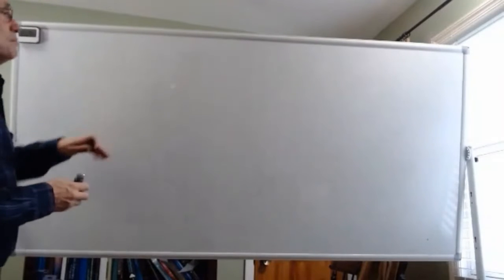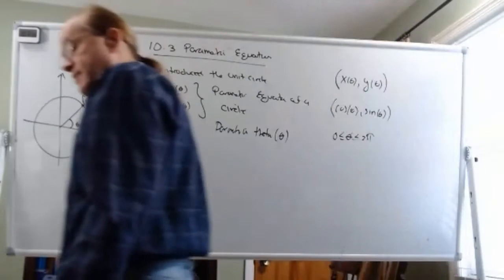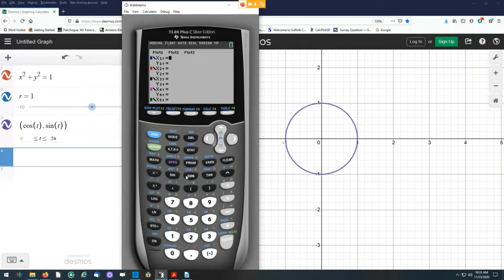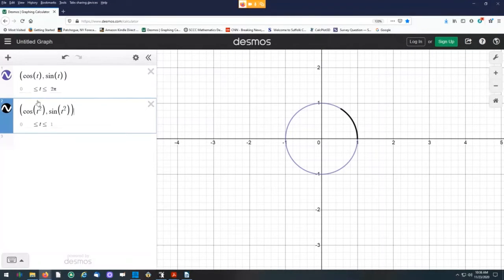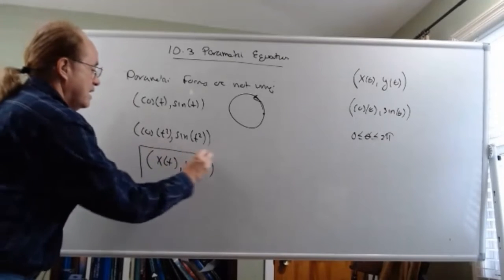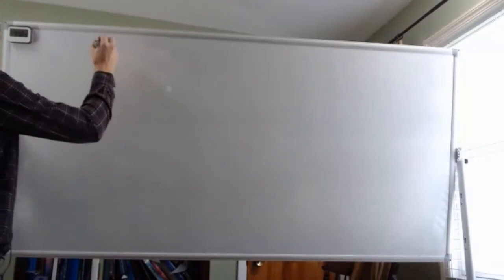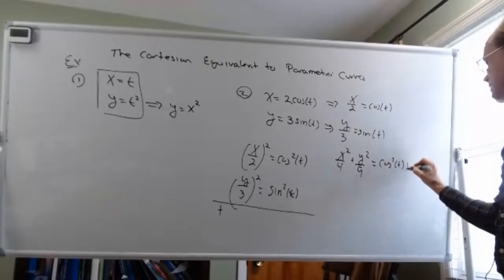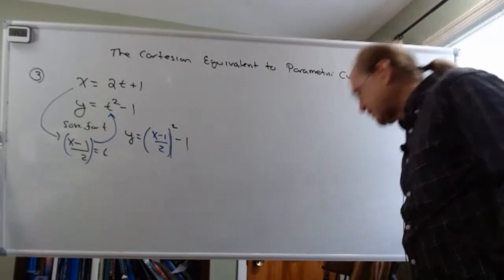MAT126 10 3